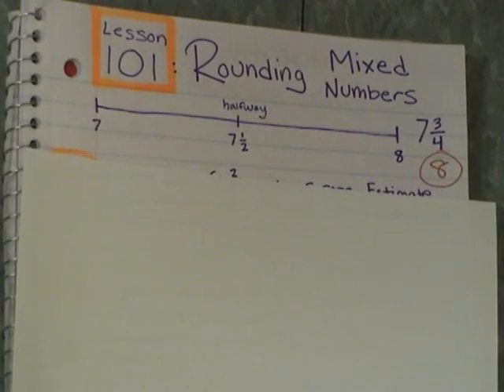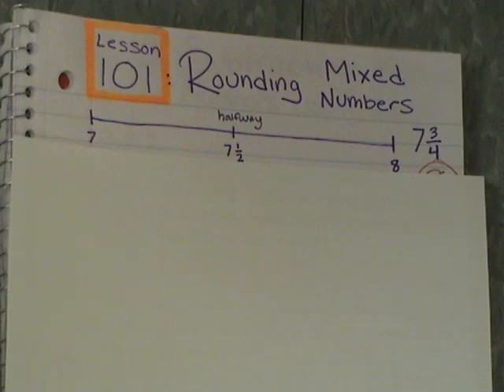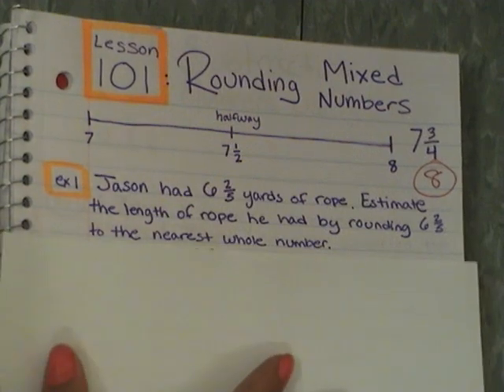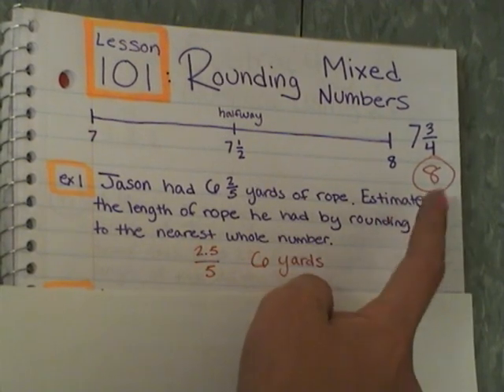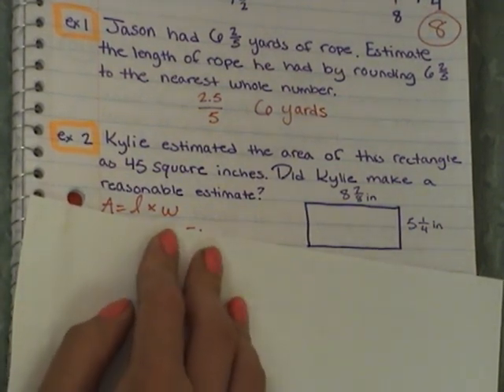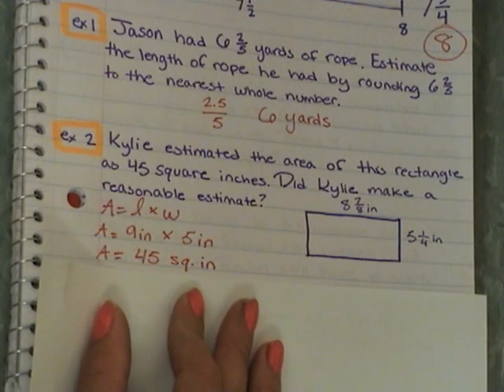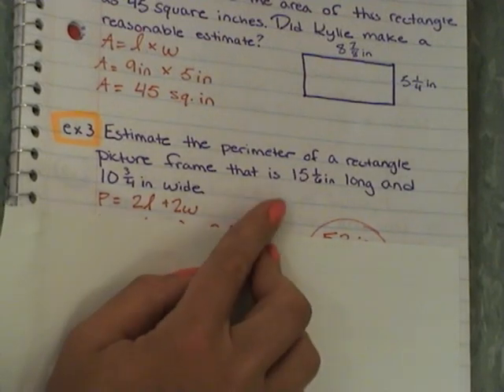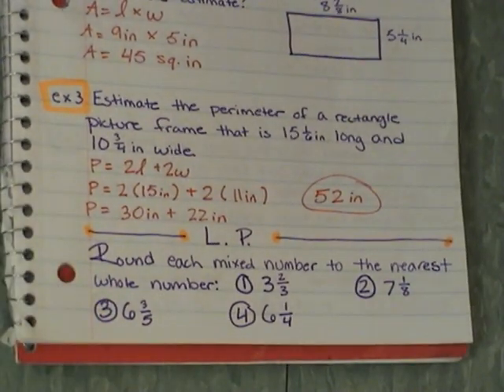Math 101: Rounding Mixed Numbers